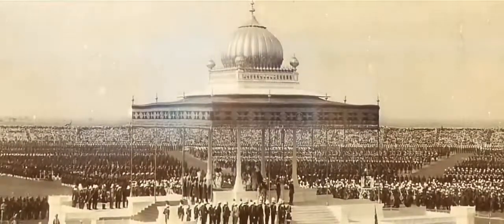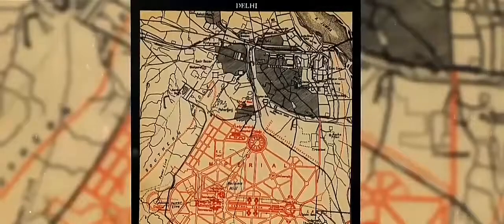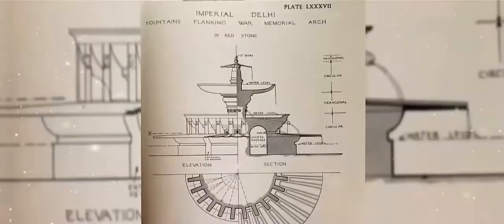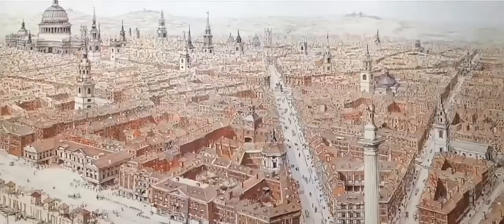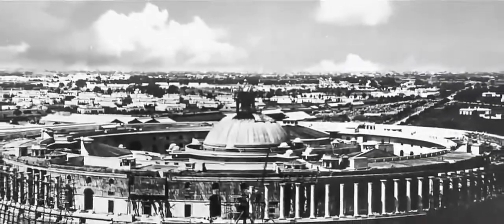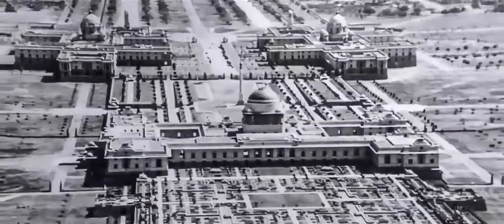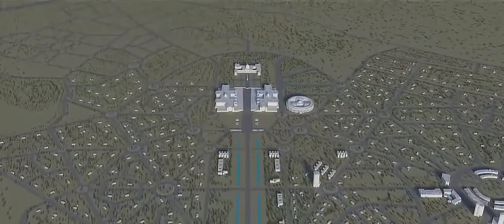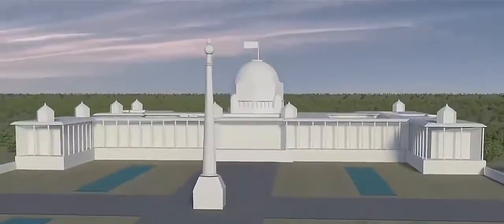How to make Rashtrapati Bhavan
Raspati Bhawan ke Nirman ki sampurn jankari Hindi mai